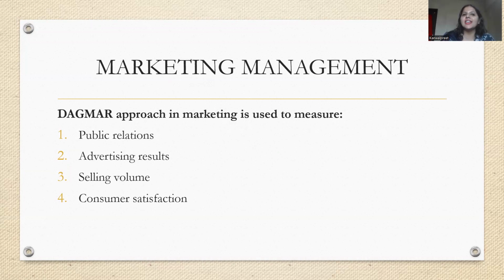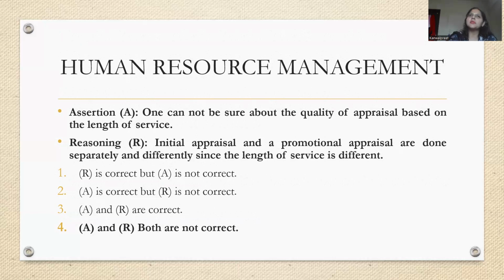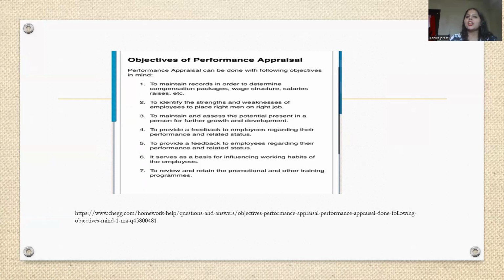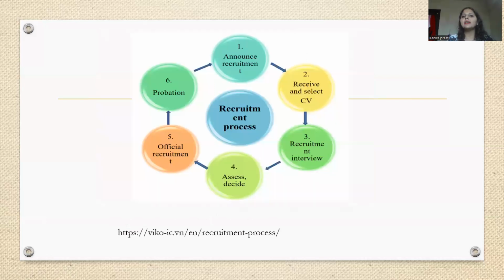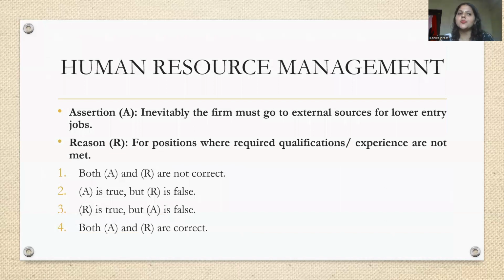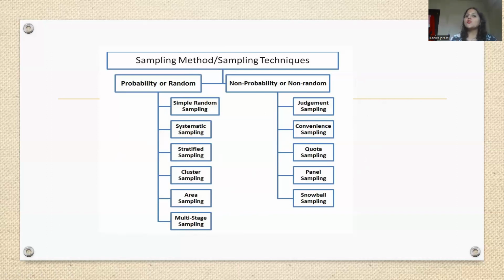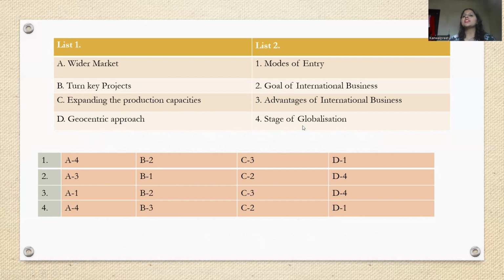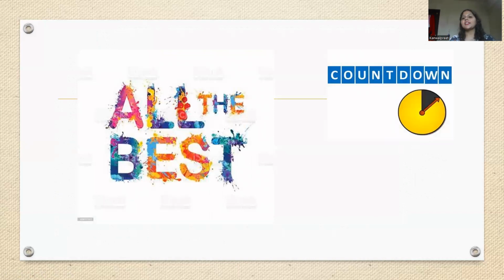Commerce PYQs third video1914919142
The video focuses on solving the Commerce PYQs with the right approach.